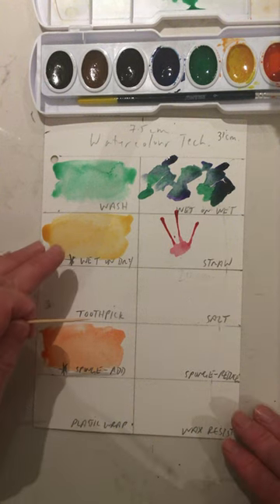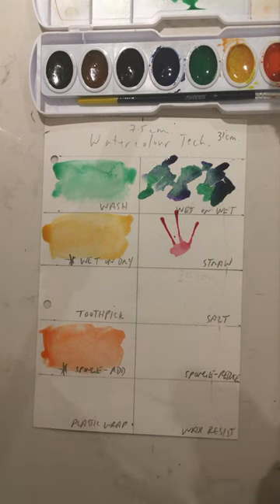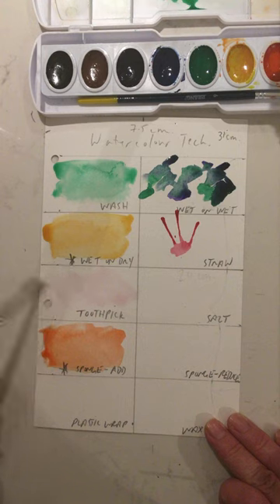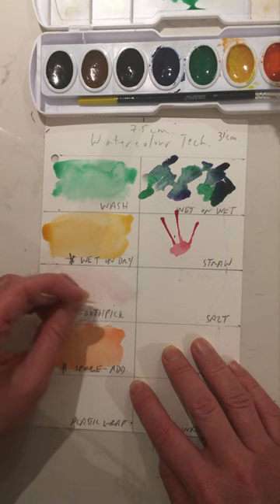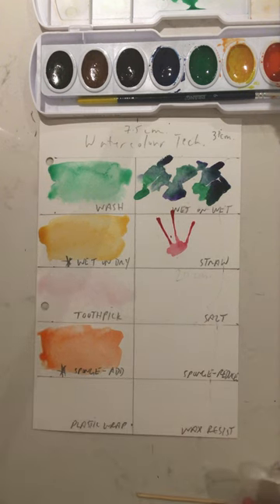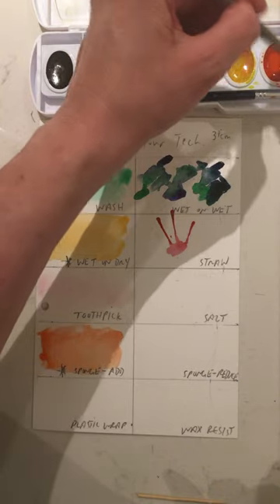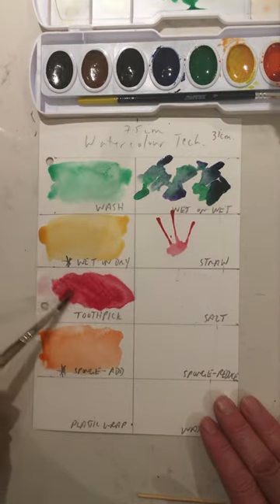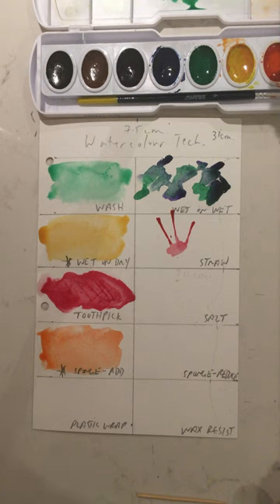Visual Art - Watercolour Mandala - Watercolour Techniques - 05 Toothpick